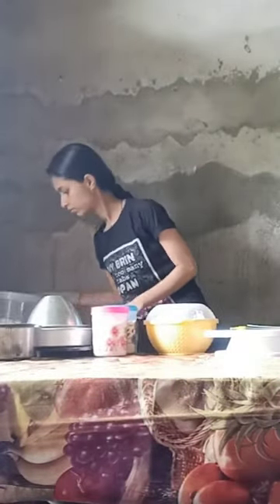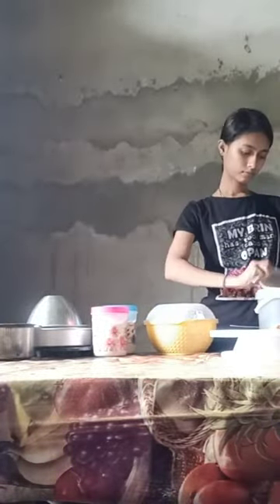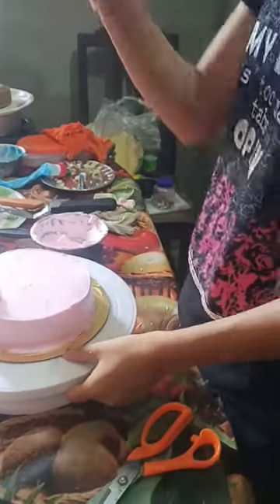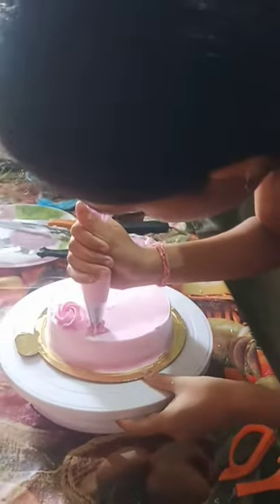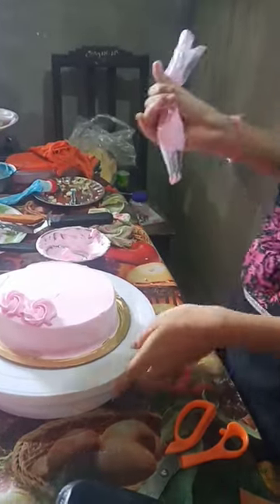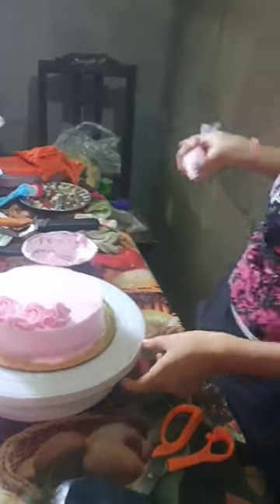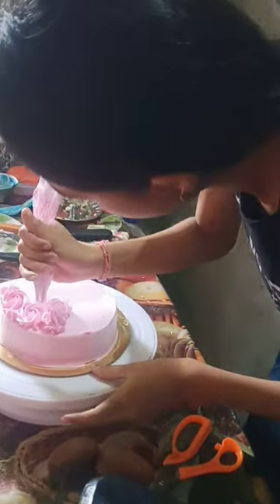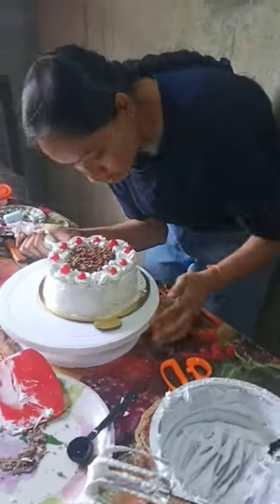today mini vlog|| 1st day of cake backing class|| Daisy's Vlogs